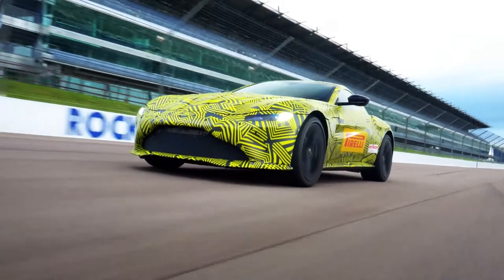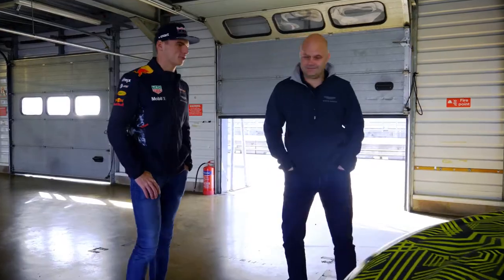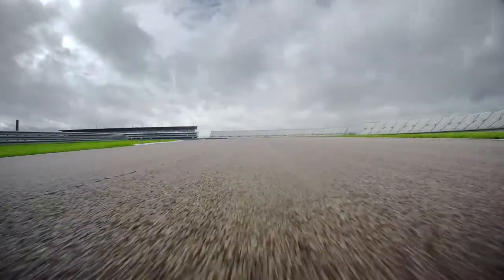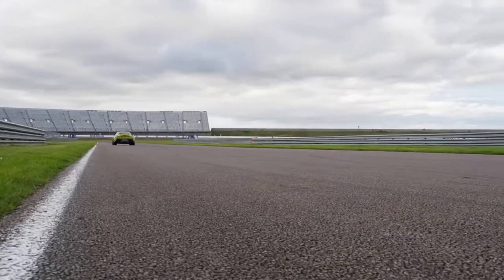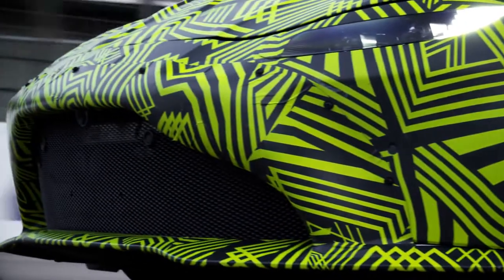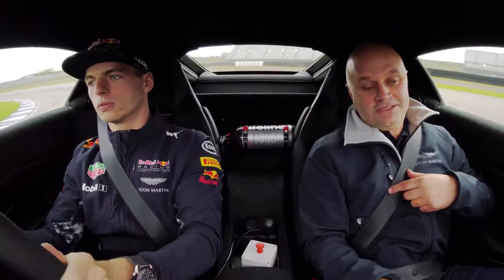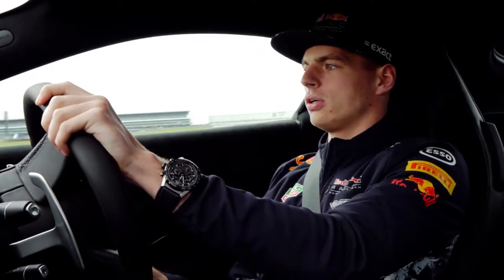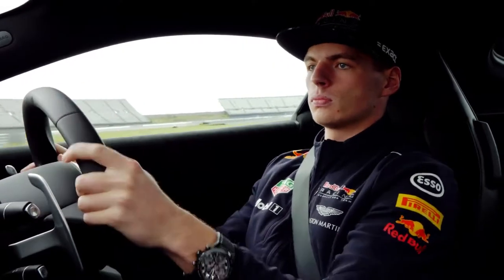NEW Aston Martin Vantage - F1's Max Verstappen Review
Aston Martin's right.